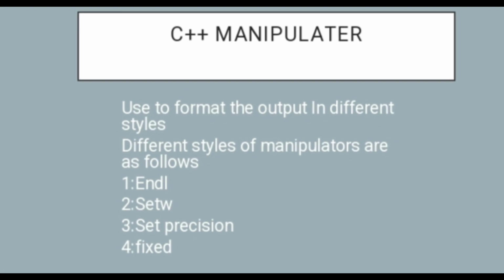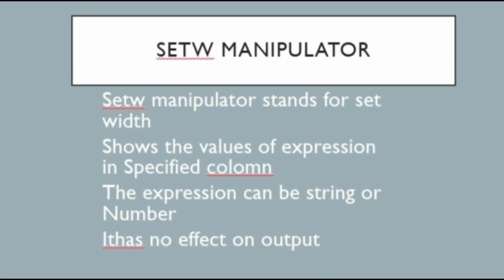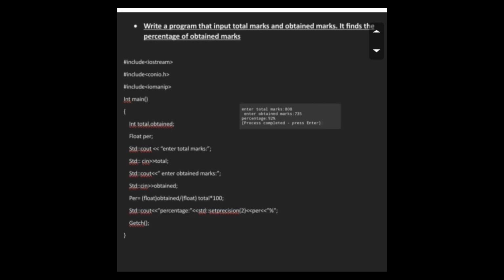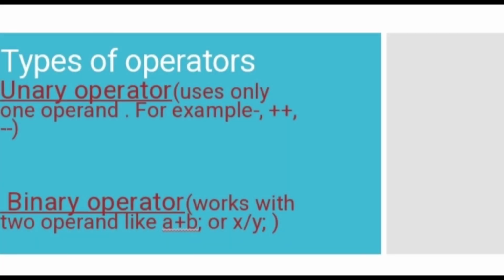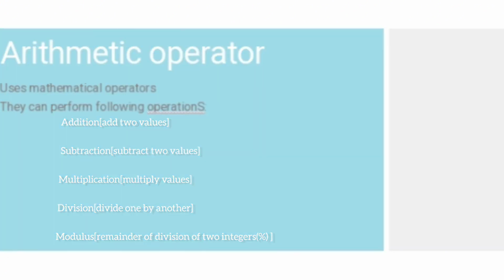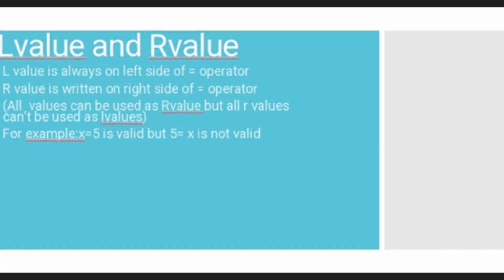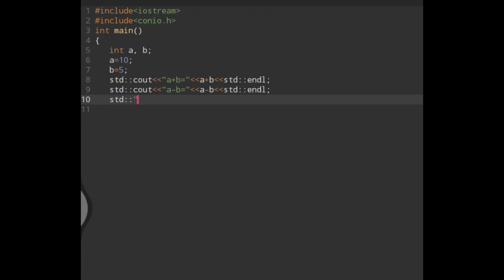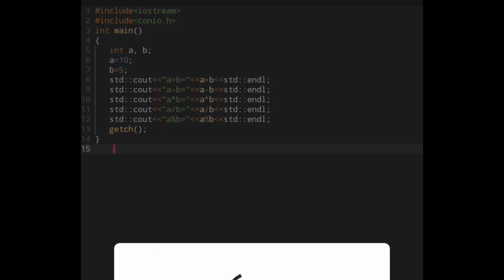manipulator | operaters | programming fundamentals | wajeeha Bilal